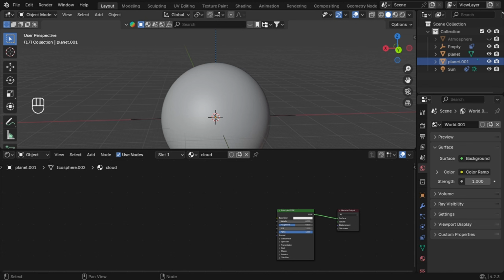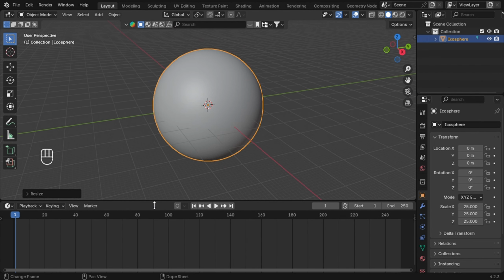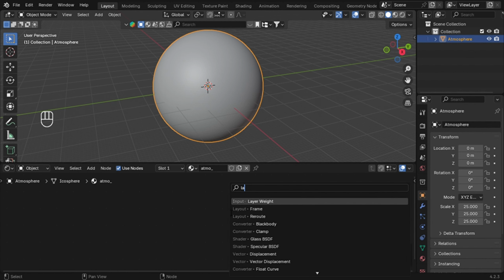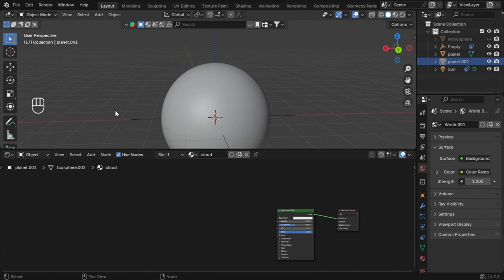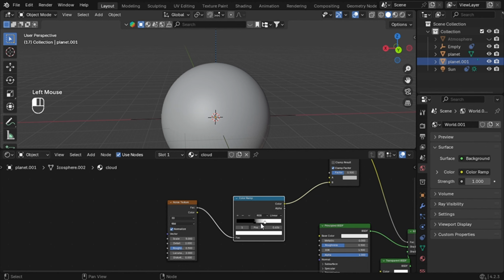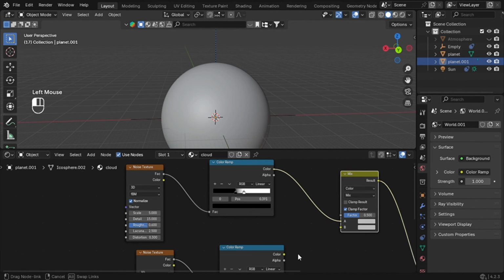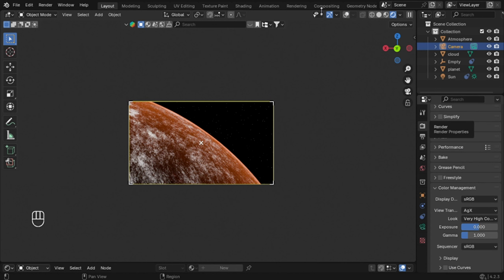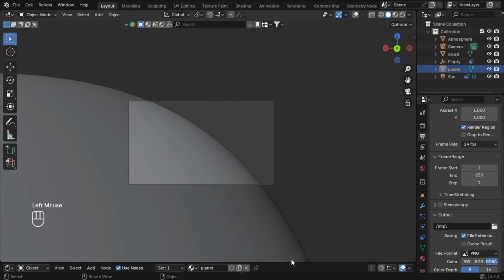Make Any Planet Look Realistic in Blender!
Boost your YouTube audience with vidIQ. Use this link to unlock 500 bonus credits when you upgrade to a premium plan